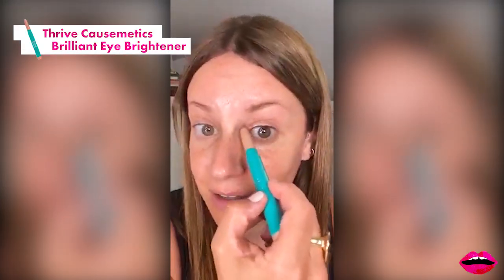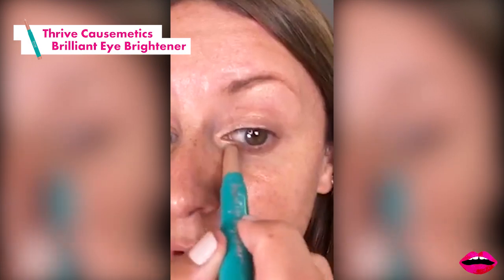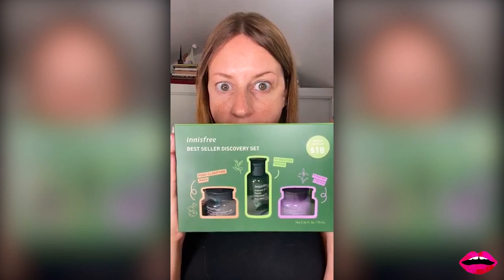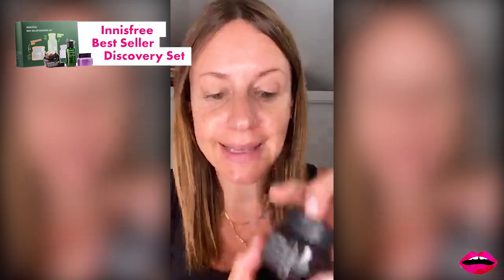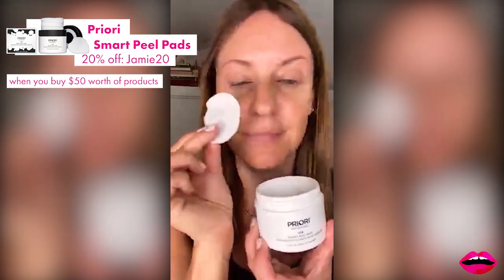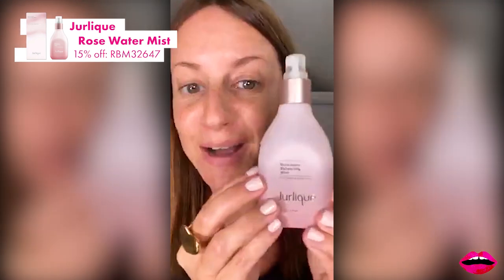August Favorite Products!!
Comment your favorite one below!!